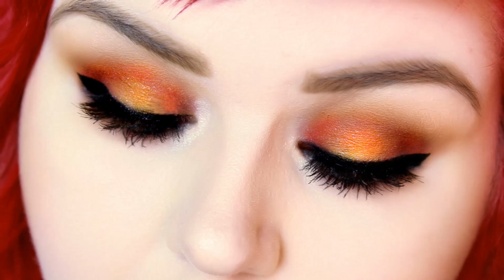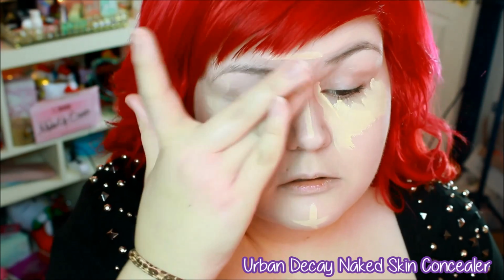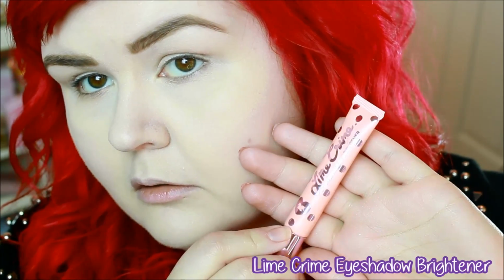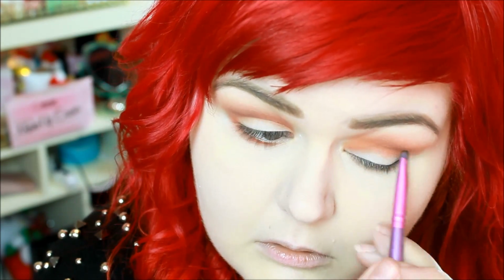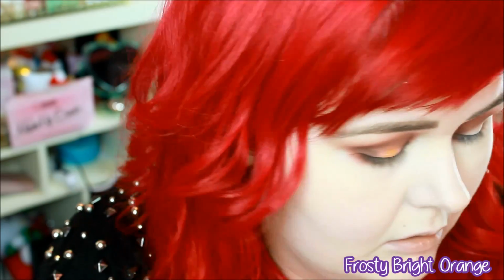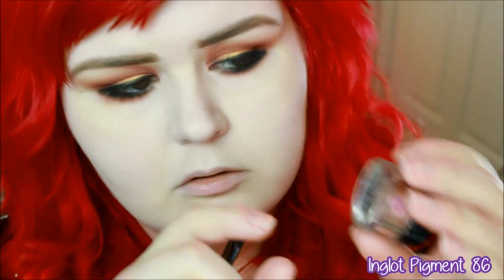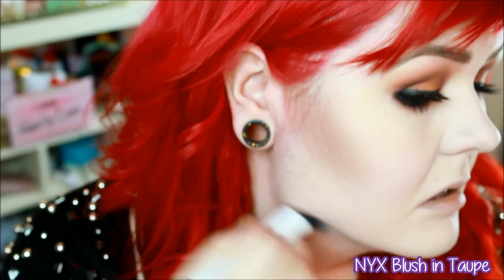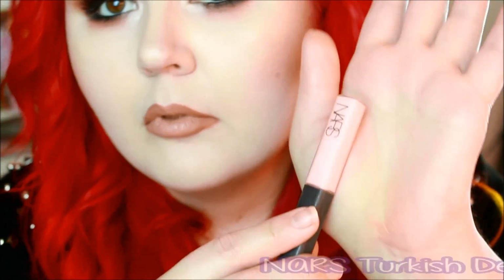TUTORIAL Warm Copper Smokey Eye Using Jaclyn Hill Favorites Palette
Hey Loves!

Here is the makeup look I was wearing in my last video! I used the Jaclyn Hill Favorites Palette by Morphe to create this look! Super warm and wearable and ALL about the lashes!

XO,
Shan

PS
They will be re-launching this palette this month! So if you couldn't snag it.. DONT WORRY! :) Plus all shadows are available separately for only $2 each on the morphe site! Just cross reference the numbers of the shadows listed on the site!
PRODUCTS MENTIONED

Smashbox Pore Perfecting Primer
Rimmel Lasting Foundation Serum in Light Ivory
Urban Decay Naked Skin Concealer in Fair Neutral
Physicians Formula Correcting Powder in Translucent
It Cosmetics Celebration Foundation Illumination in Fair
Anastasia Brow Wiz in Caramel
Anastasia Brow Powder in Blonde
Lime Crime Eyeshadow Brightener
Jaclyn Hill Favorites Palette by Morphe
Smashbox Black Liner
Kat Von D Liner in Trooper
House Of Lashes Bambi Lashes
NYX Blush in Taupe
Becca Blush in Wild Honey
Becca Shimmering Skin Perfector in Moonstone
Colourpop Button Lip Liner
MAC Myth Lipstick
NARS Turkish Delight Lip Gloss

FTC: I purchased all products myself!

BEAUTYLISH: Beautylist.Com/ShannonShortcake
IPSY: Ipsy.Com/ShannonShortcake

FAQ

EDITED WITH: Windows Live Movie Maker

FTC: All products purchased by myself with the exception of any products marked with a * next to them. I only use products I believe in, in my videos and would never show you something I didn't think was a great product! I will always mention in the video if I am trying out a product and my opinion is not yet 100%! You know I got you girllll! Love you guys!! xo
MUSIC From Youtube Archive